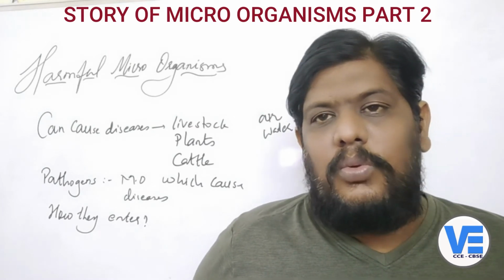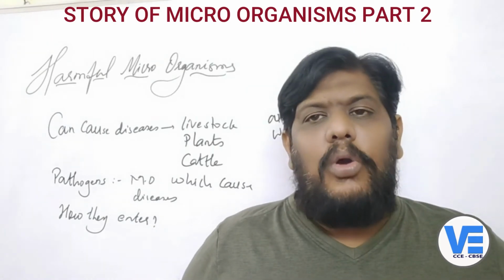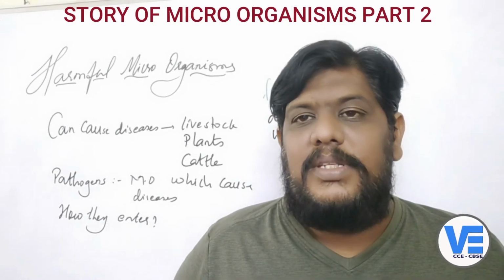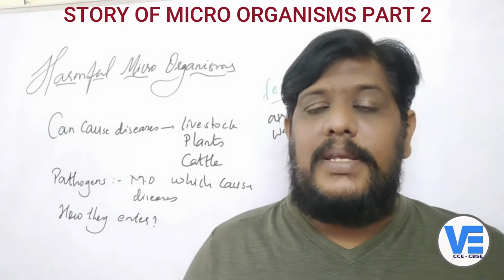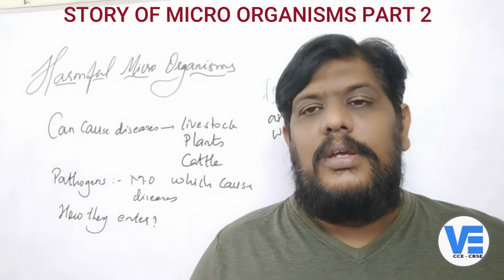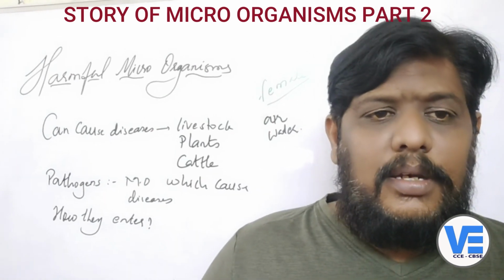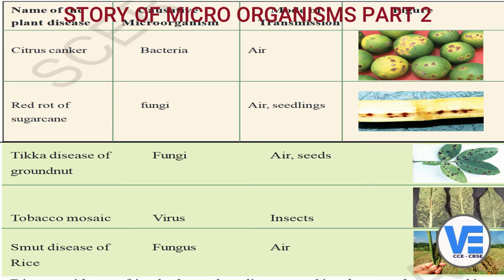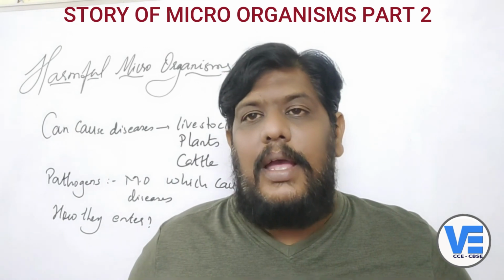MICRO ORGANISMS ll 8TH BIOLOGY ll PART 4